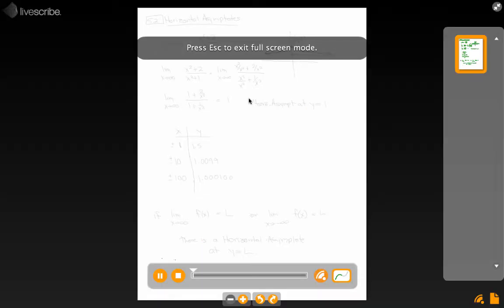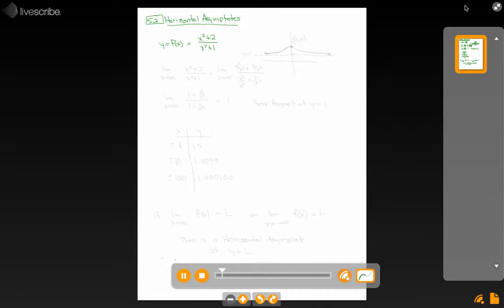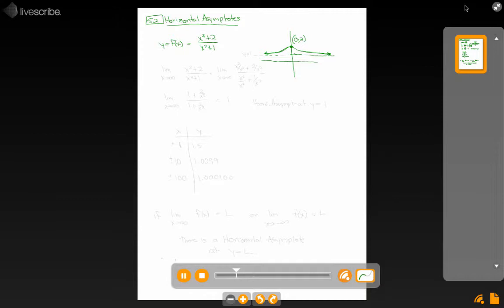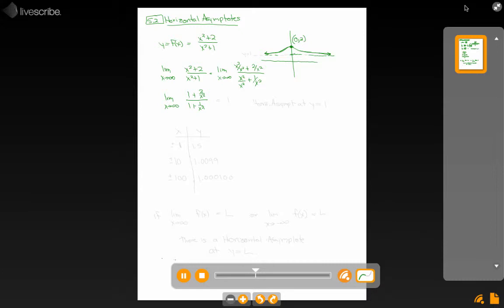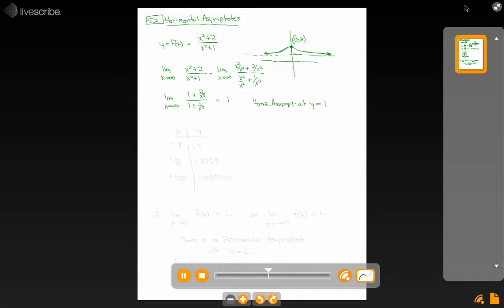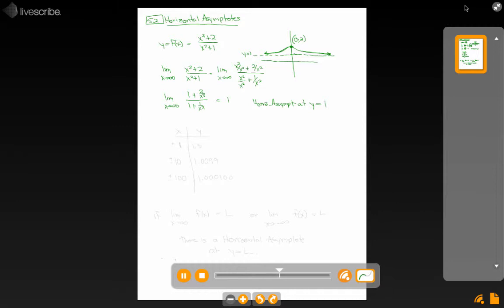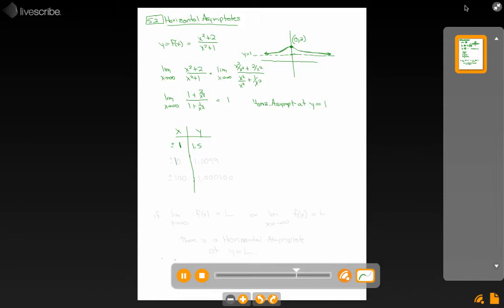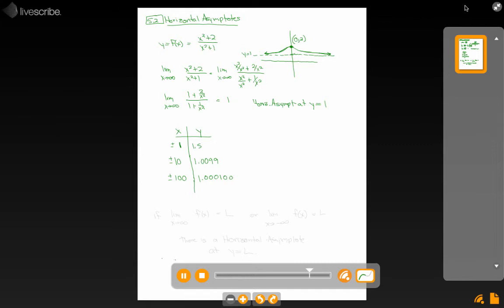Chapter 5 Lesson 2 Example 1 Math 31